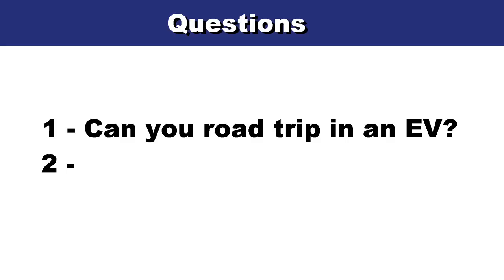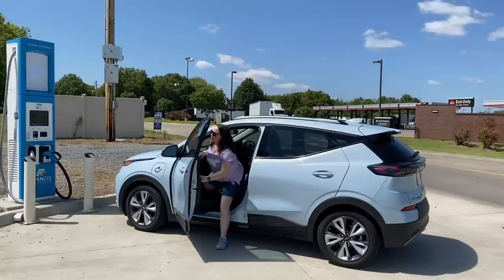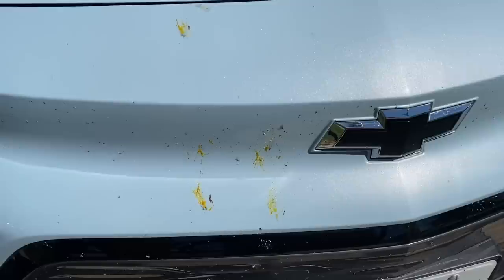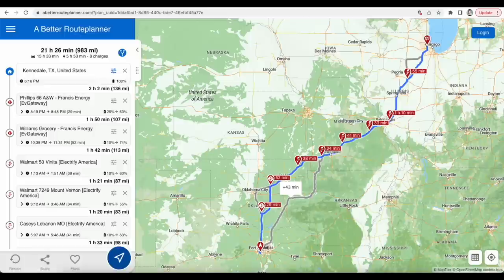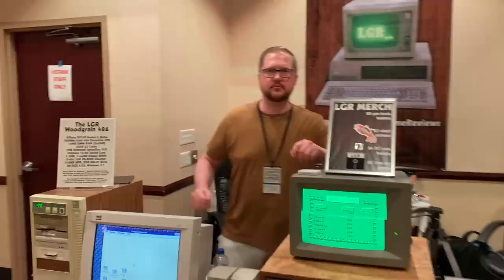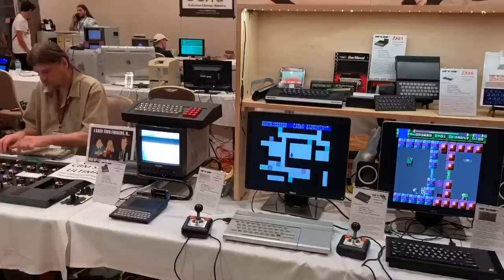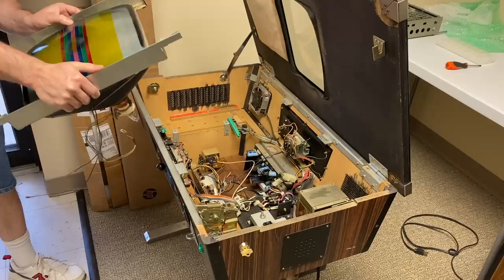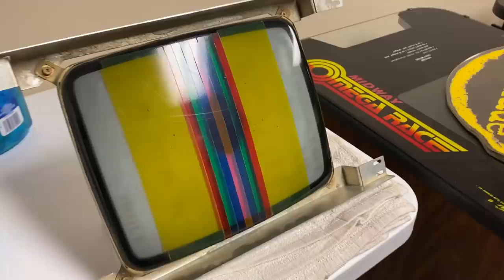EV Roadtrip, Vintage Computer Festival, and Moonbase Repair